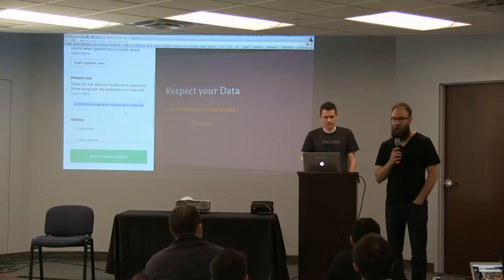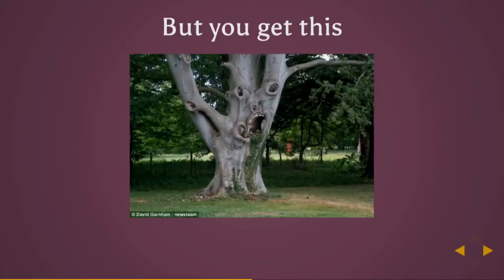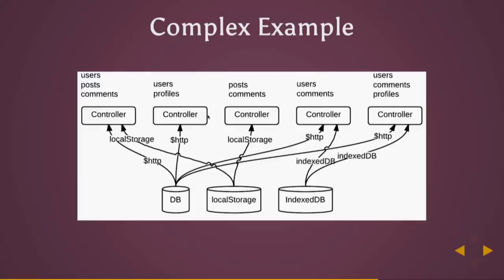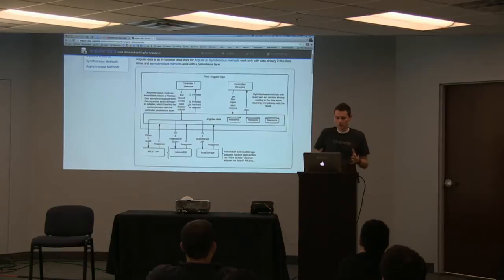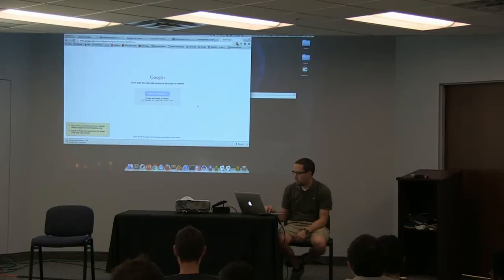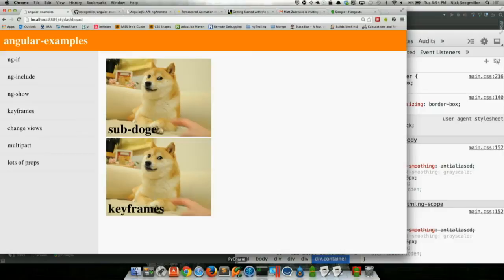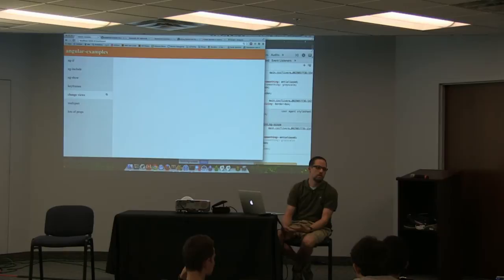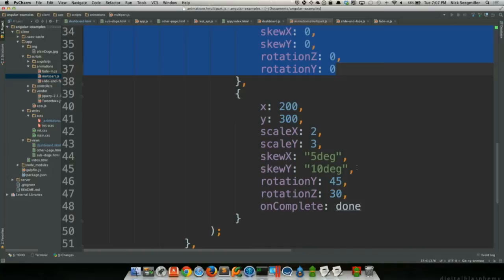Managing Data in Large Apps plus Learning ngAnimate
"Respect Your Data - Managing Data in Large Apps" Presented by Jason Dobry
[00:00:00]

As your app grows it will experience growing pains. I will cover various techniques for keeping your precious data under control before it outgrows you.

Audience -- Intermediate

About Jason -- Husband. Software Engineer. Open Source hacker. Aspiring JavaScript ninja. Always learning.

"Learning ngAnimate and harnessing the power of the GreenSock Animation Platform" Presented by Nick Seegmiller
[00:32:20]

Adding animation to AngularJS isn't the most intuitive of endeavors. In this talk, I will provide a refresher on how to use ngAnimate with basic CSS transitions as well as more complicated CSS keyframe animations. Finally, I will show how to integrate the GreenSock Animation Platform (GSAP) with AngularJS and why you may want to consider JavaScript over CSS for some (all?) of your animations.

Audience -- Intermediate

About Nick -- Software engineer with a wide variety of experience ranging from game development to traditional client/server architectures to modern, responsive web development. Been using AngularJS (and loving it!) for almost a year.